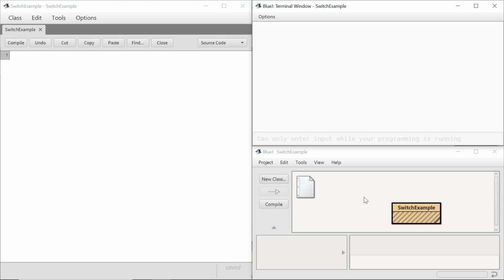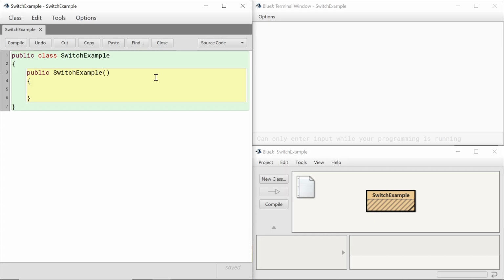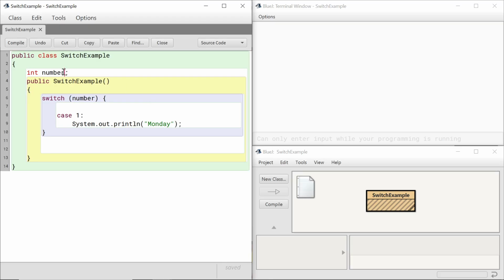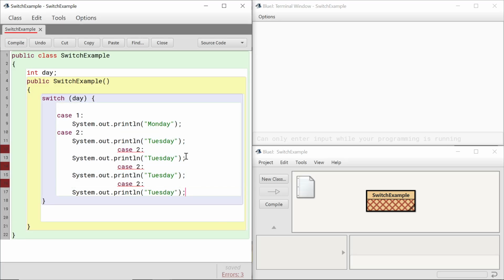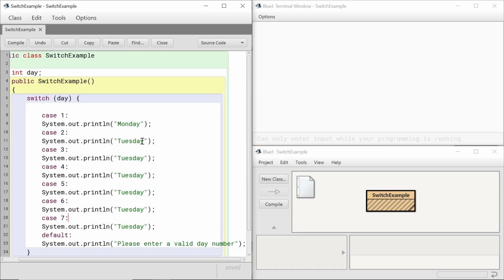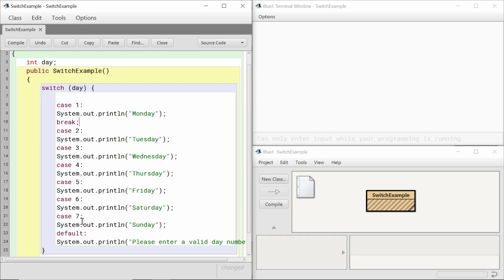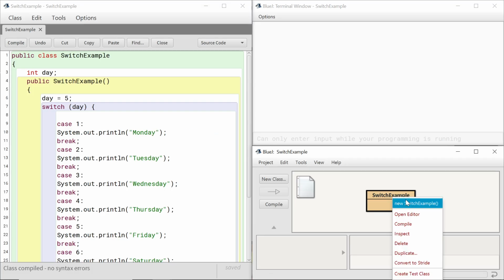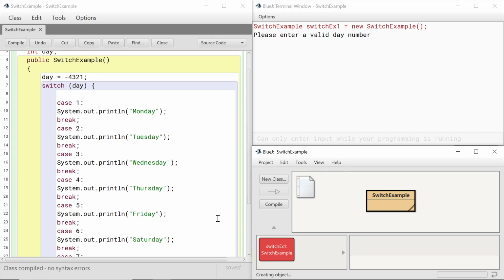Java Switch Statement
Hey guys. In this video I demonstrate how to use a switch statement in Java using the BlueJ IDE. I do a simple example that involves integers and strings.

It also explains how break and default work in switch statements.